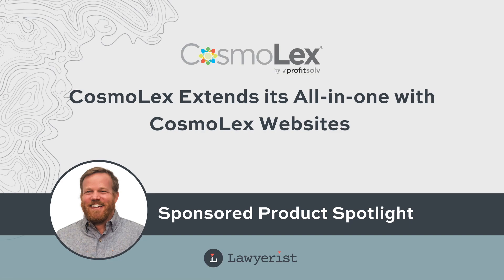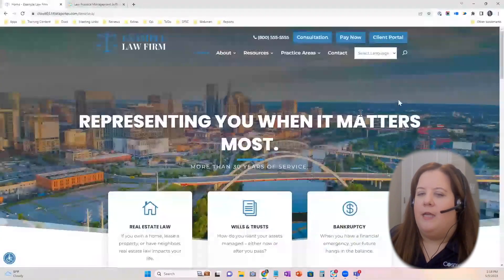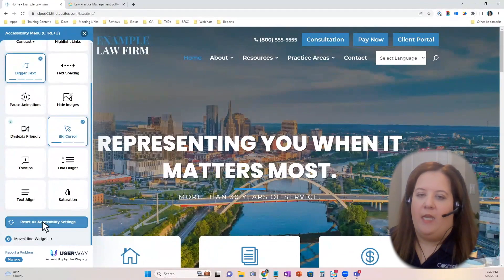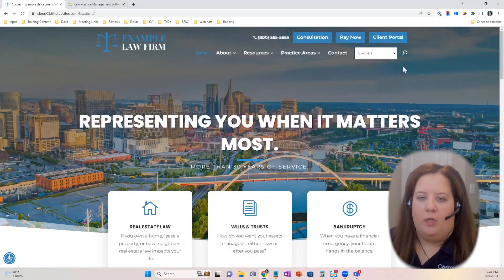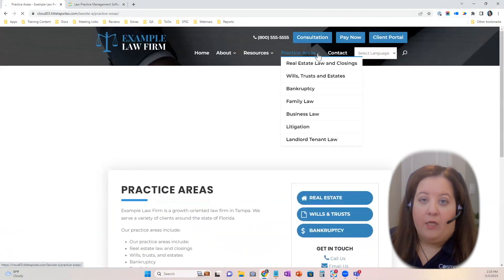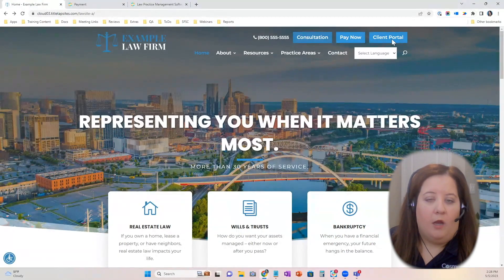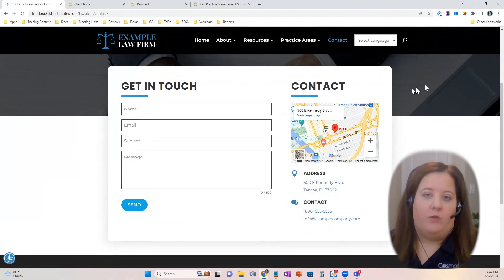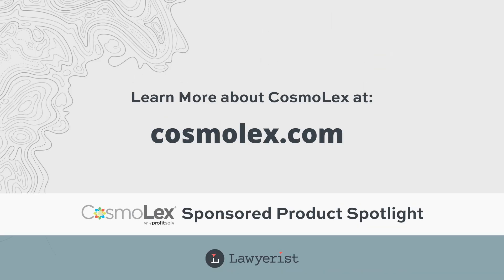CosmoLex Extends its All-in-one with CosmoLex Websites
Zack sits down with CosmoLex's Erica Birstler to discuss their extended marketing and intake offerings for law firms with their new, done-for-you web design, copy, and SEO services.